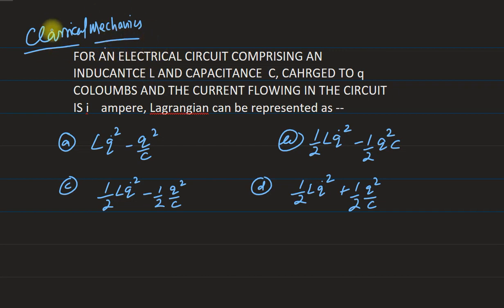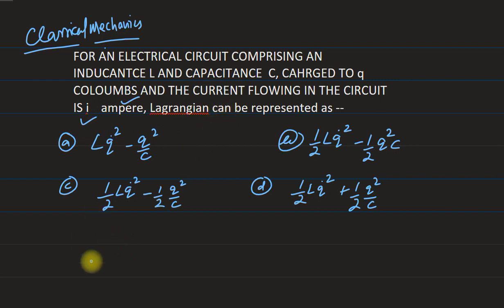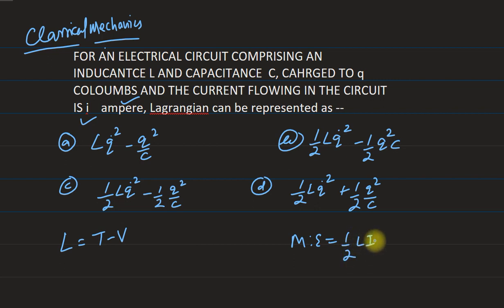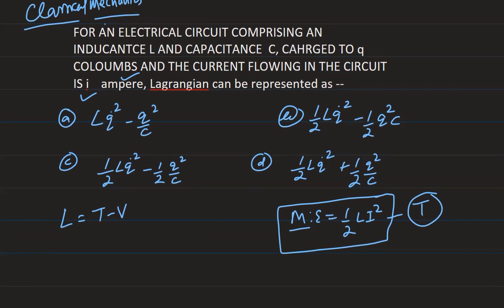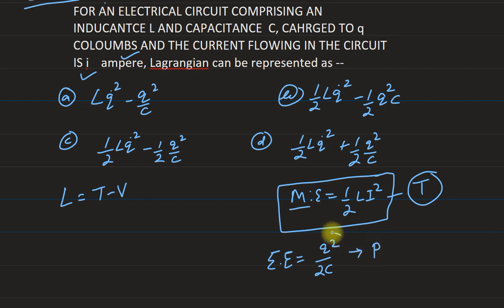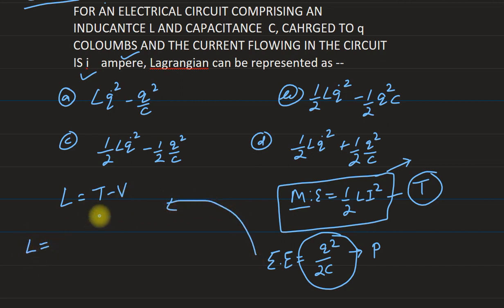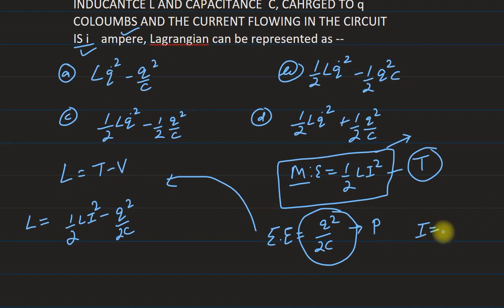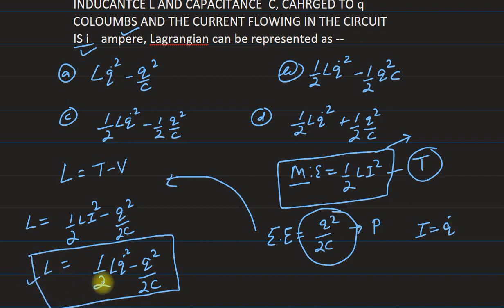FOR AN ELECTRICAL CIRCUIT COMPRISING AN INDUCANTCE L AND CAPACITANCE#csirnet CLASSICAL MECHANICS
FOR AN ELECTRICAL CIRCUIT COMPRISING AN INDUCANTCE L AND CAPACITANCE  C, CHARGED TO q COLOUMBS AND THE CURRENT FLOWING IN THE CIRCUIT IS i    ampere, Lagrangian can be represented as --
CSIR NET